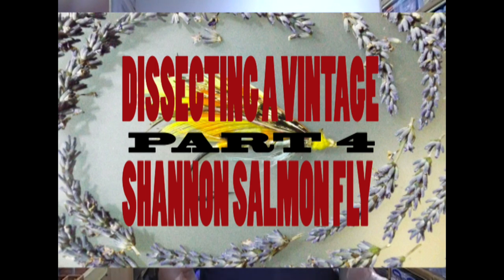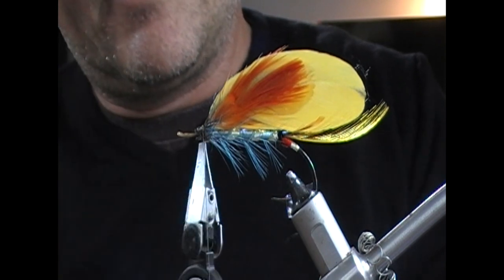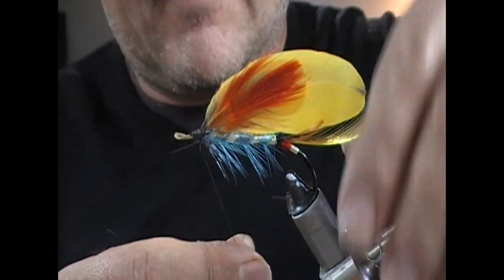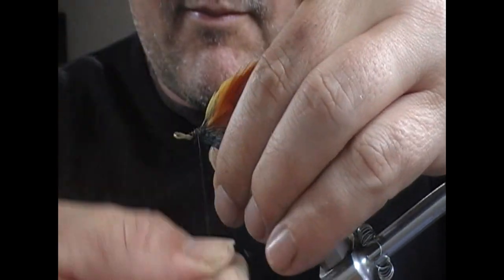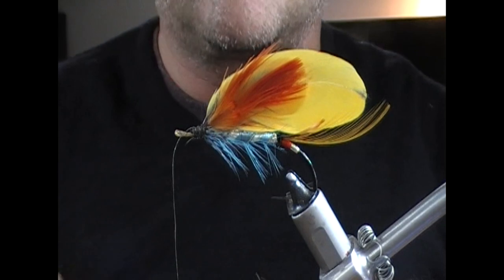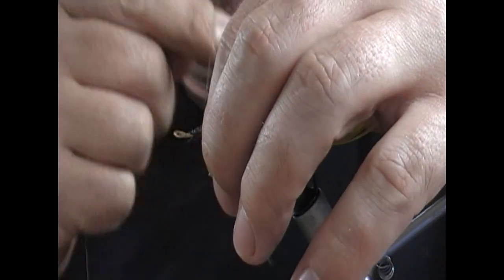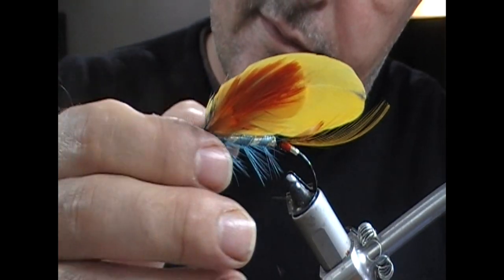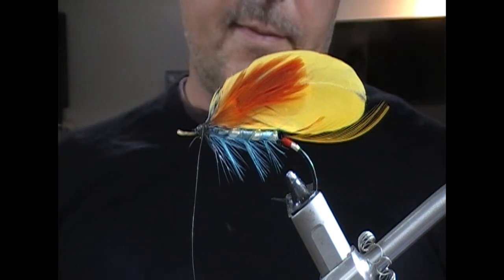DISSECTING AND RECONSTRUCTING A VINTAGE SHANNON SALMON FLY PART 4 WITH RYAN HOUSTON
@RyanHoustonflytying  completes the dissection and retie of the vintage gut eyed shannon fly in this installment the mixed wings and head are tied on with some insights into the techniques of a bygone time in fly tying